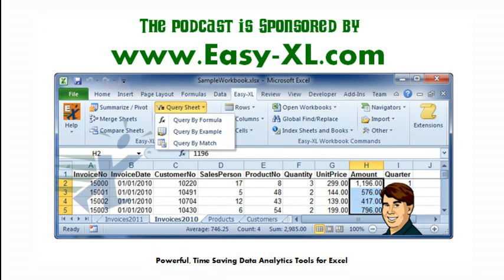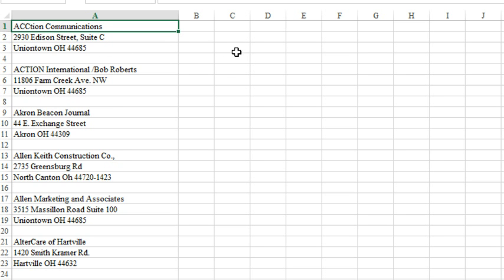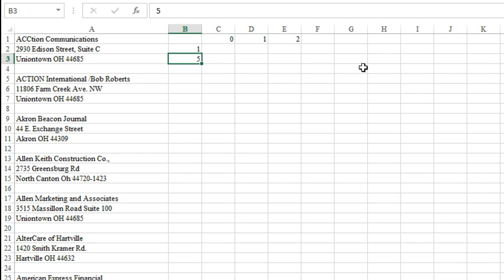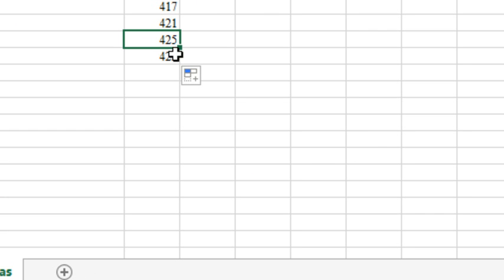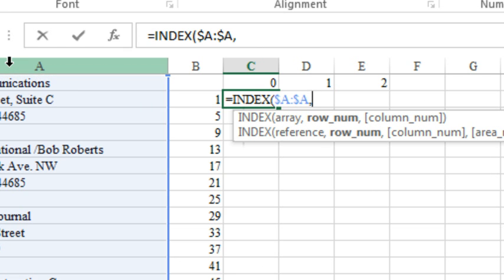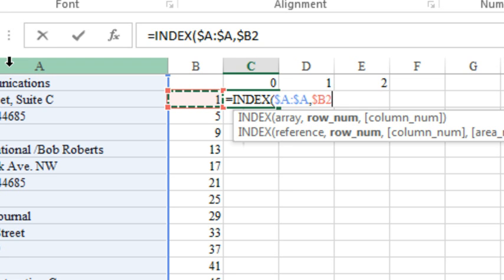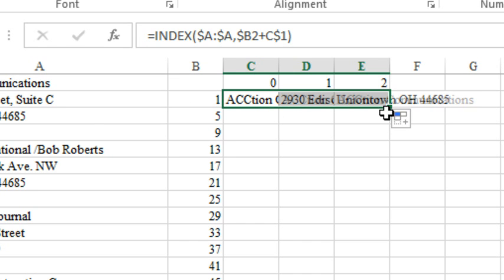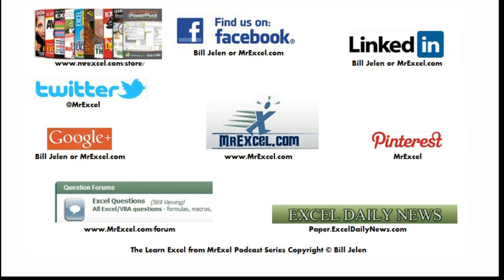Excel - Convert Single Column To Multiple Rows And Columns In Excel - Episode 1890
Microsoft Excel Tutorial: Wrap a column of values into a rectangular range in Excel.

Welcome to the MrExcel podcast. In this episode, we will be discussing how to unwind data using the INDEX function in Excel. This is a common problem faced by many Excel users, and today we will show you a simple formula that can help you solve it without the need for a macro.

The question for this episode was posted by Ryan at one of our Power Excel Seminars. He had a dataset with multiple fields going down column A, and he wanted to separate them into different columns. For example, he wanted the name in column C, the street in column D, and so on. This is a classic example where most people would use a macro, but we will show you how to do it using a formula.

First, we need to count on the fact that there are exactly four cells for every record. We will start by putting the number 0, 1, and 2 across the top of the data set. Then, we will use the INDEX function to pull the data from column A. We will use the F4 key to lock down the column reference as we copy the formula to the right. Then, we will add two numbers together - the number in column B and the column incrementer in C1. This will give us the first cell of data, and as we copy the formula across, we will see the data separated into different columns.

To make things easier, we can double click on the fill handle to copy the formula down to the end of the data set. Then, we can use the Format, Column, Autofit Column Width option to adjust the column widths and make the data easier to read. This simple formula can save you time and effort, and we have to thank Ryan for bringing this question to our attention at one of our Power Excel Seminars.

Thank you for tuning in to this episode of the MrExcel podcast.

(00:00) Wrap a column of values into a rectangular range in Excel.
(00:43) Rely on 4 records per row
(01:09) Number rows and columns
(01:23) Use INDEX function
(01:39) Single dollar sign in reference
(02:22) Clicking Like really helps the algorithm

This video answers these common search terms:
convert single column to multiple rows and columns
reorganize data from column to grid in excel
how to wrap columns in excel when printing
how to wrap text in column for excel
how do i wrap text in excel in a column
how to get excel to wrap text in column
how to convert a column of data to a rectangular range in excel
change vertical data into a horizontal range in excel
excel formula to reshape column data into a table
create a grid from a single column in excel
converting columnar data into a matrix in excel
rectangular range from vertical data in excel
excel transpose column to a rectangular table
converting one-dimensional data to two-dimensional in excel

Ryan has a data set where all of the fields are going down column A and he would like to take this column of data back into a rectangular range. Normally, I would use a macro to do this, but today, a single INDEX formula copied through the range does the trick.